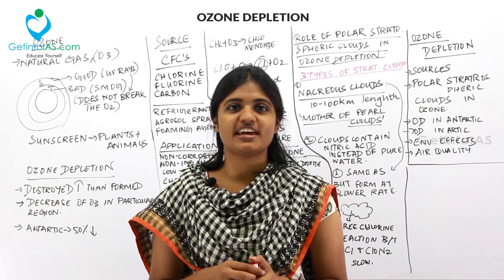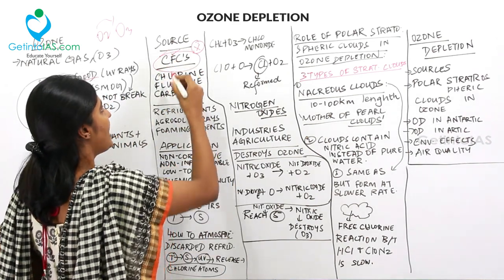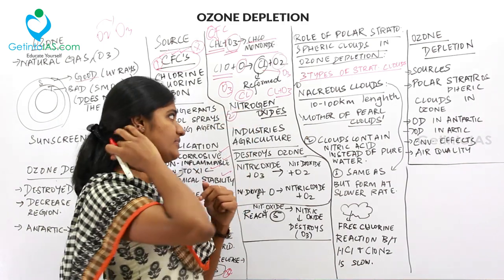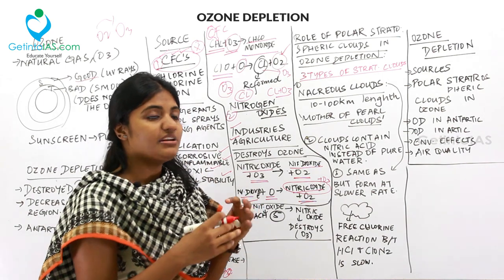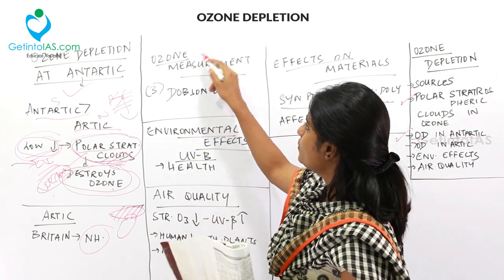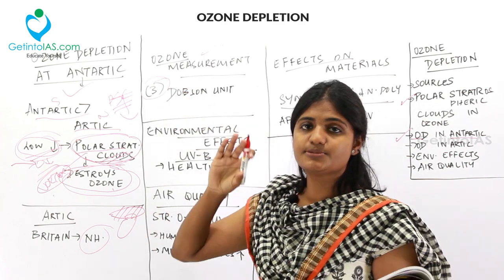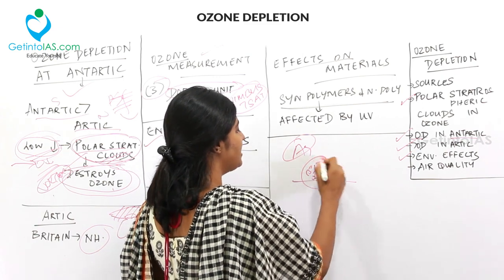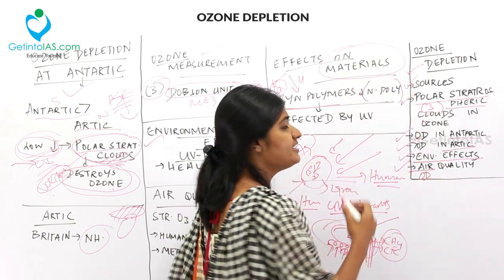Ozone Depletion | Environment & Ecology | Shankar IAS Book | In English | UPSC | GetintoIAS.com